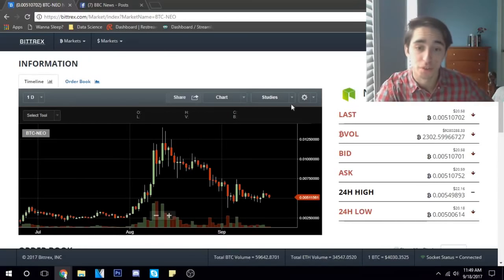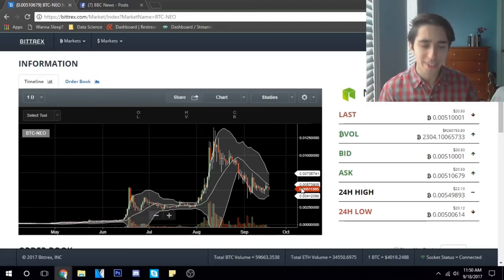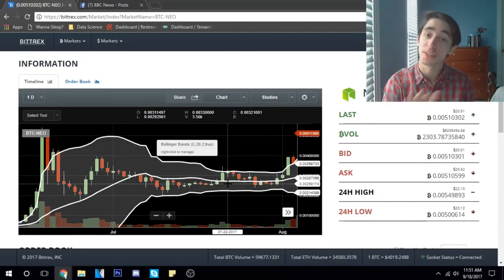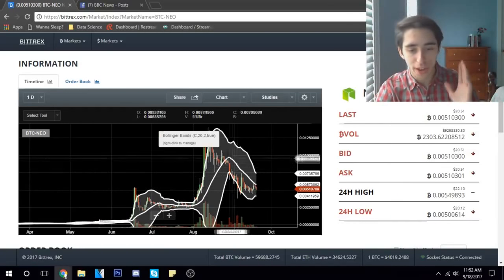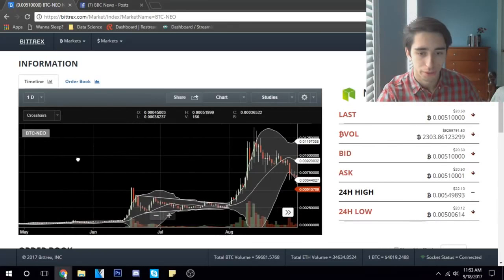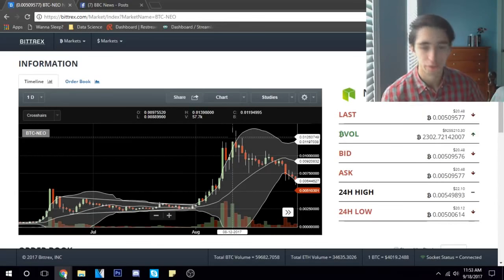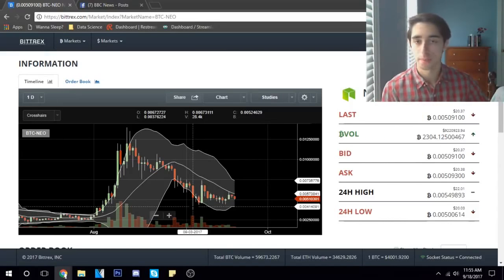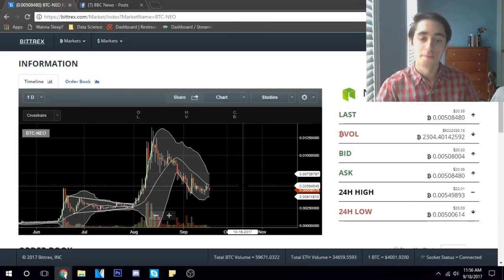Trading Tip How To Use The Bollinger Bands Episode 03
Here is the episode 03 how to use bollinger bands full information